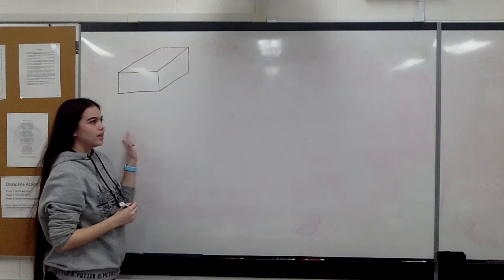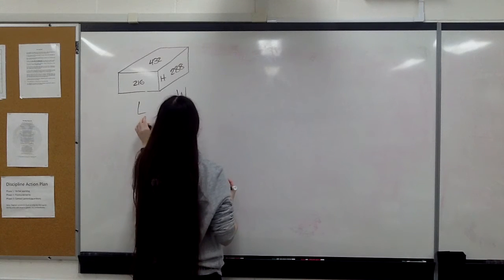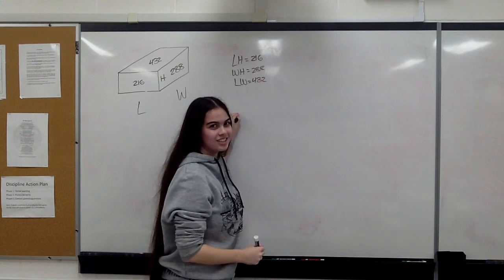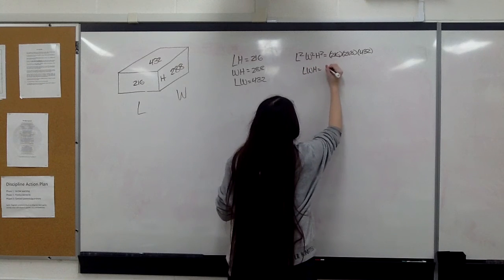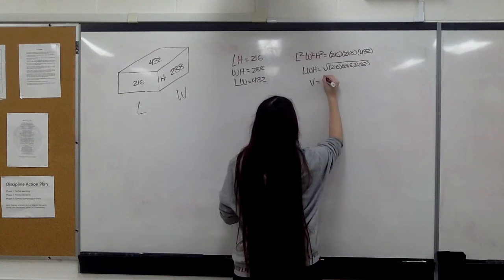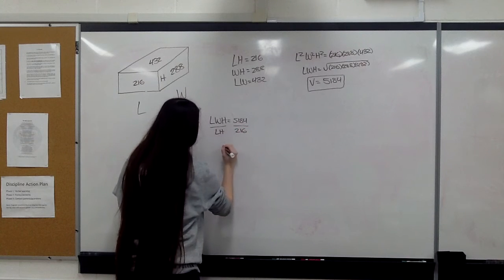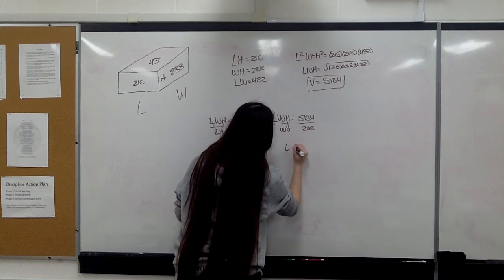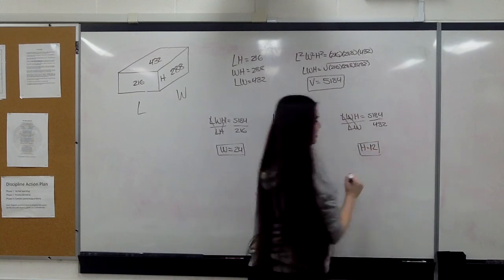Competition Math Kaydie Isaacs Grade 11 answer